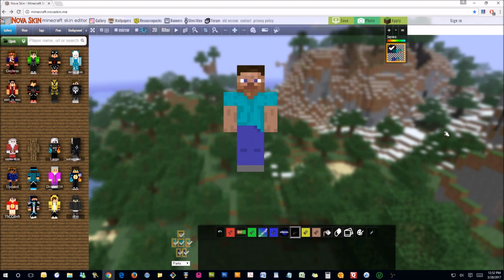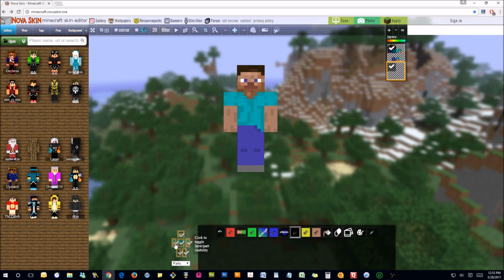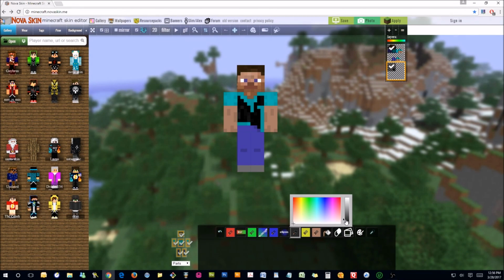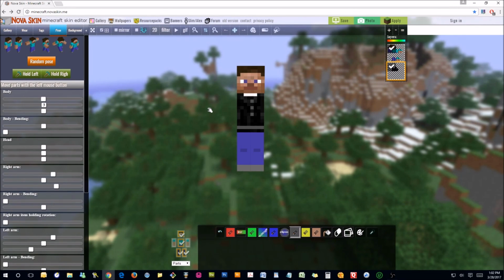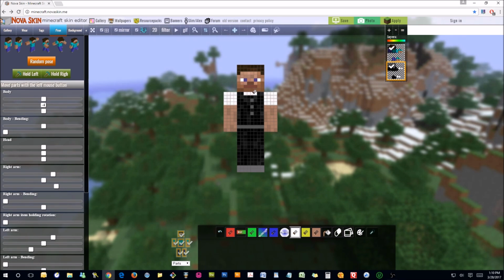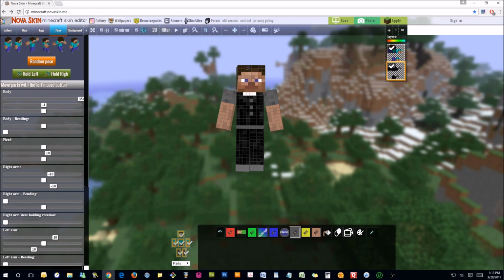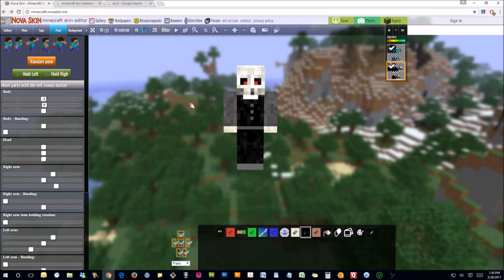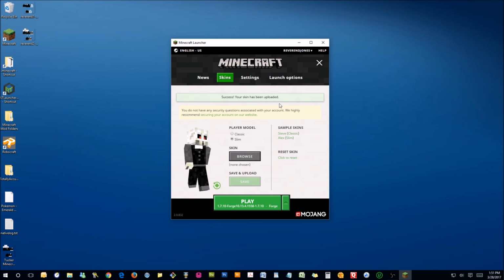Minecraft - How to Make a Custom Skin Using Nova Skin Editor